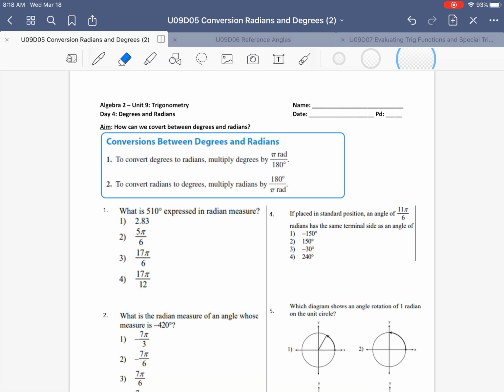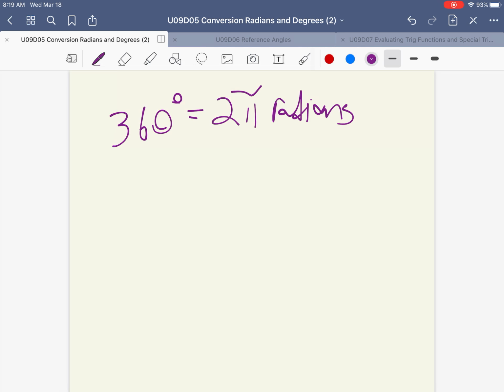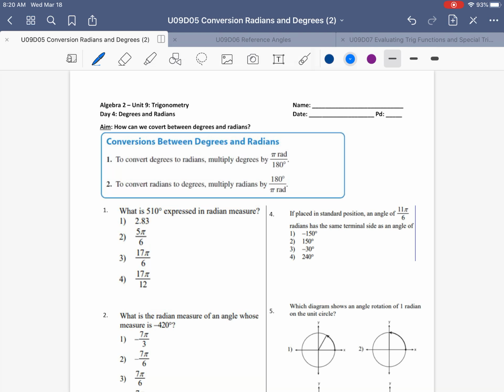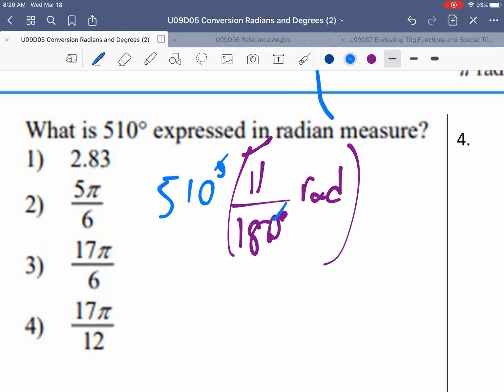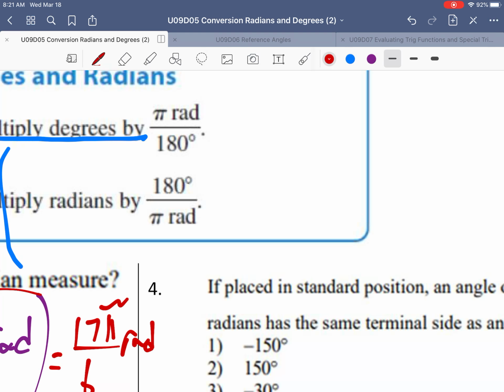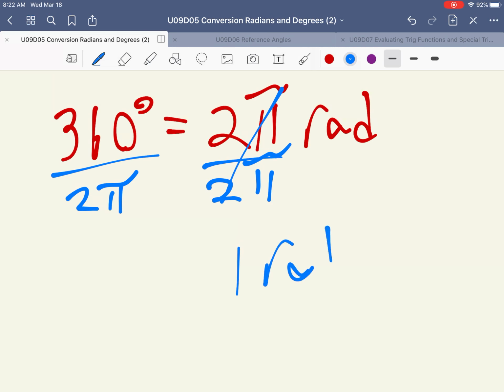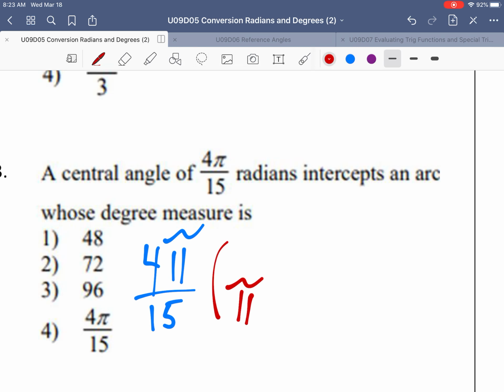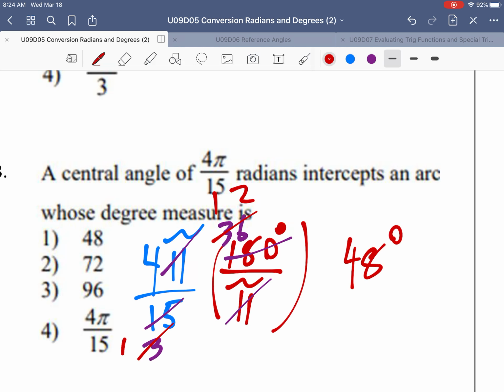U09D05 Degree and Radian Conversion